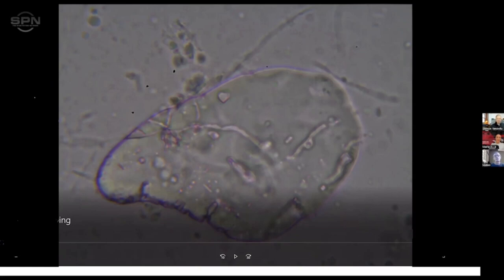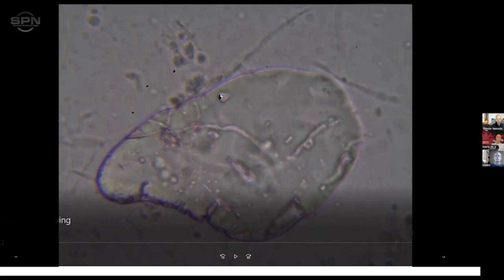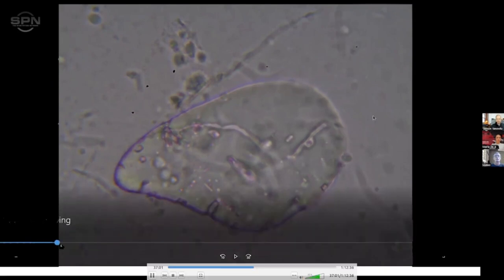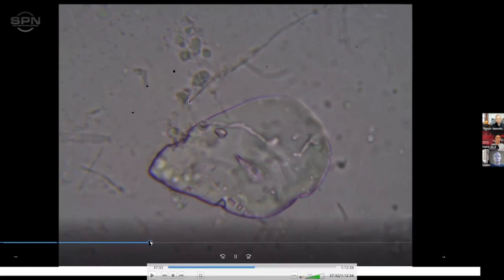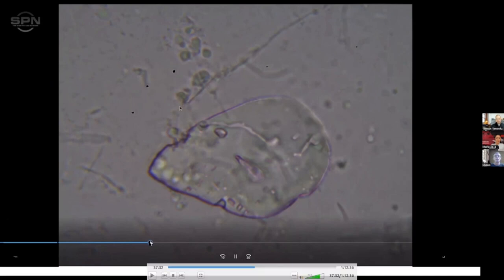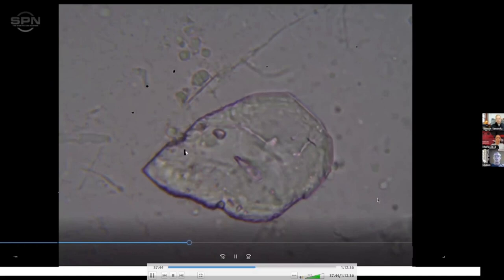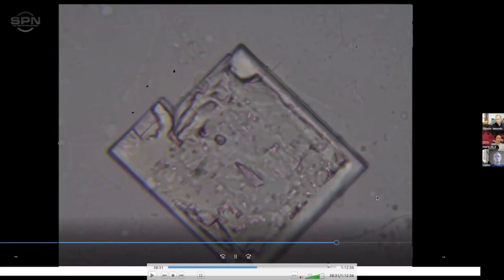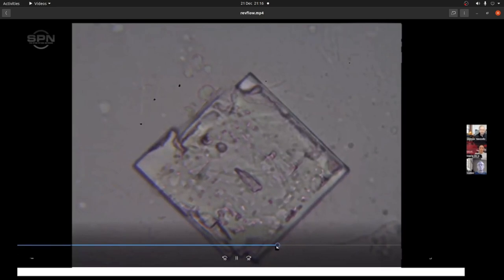01 Part One, “The salt grift strikes back” Maria Zeee is on the salt Grift Again.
Brotleibe Just in OBS, Uncut, Uncensored And LIVE Analysis of telegram Grifters!

Maria Zeee, Shimon Yanowitz and Matt, The Stew Peters puppets are spreading the Grift again about, Self Assembling Nano Meta Antennas and computer components in the vaccine.

This video is part of my telegram science play list and explore the bovine excrement being circulated on telegram.